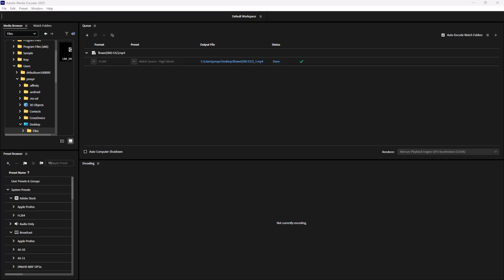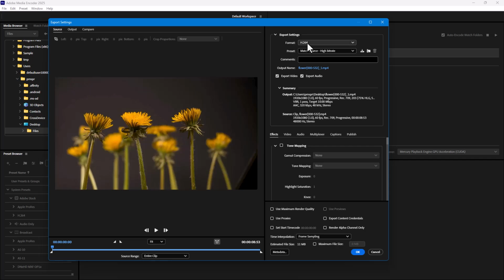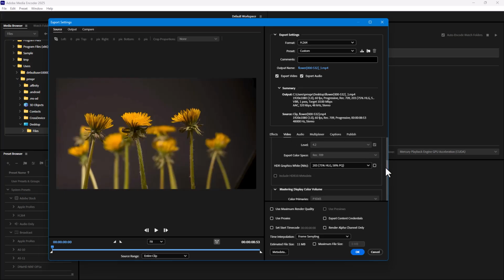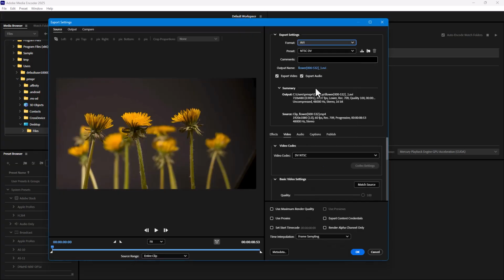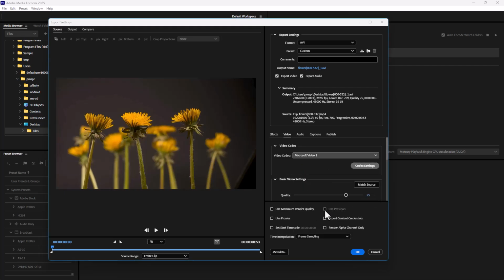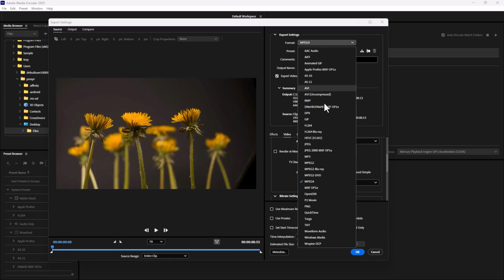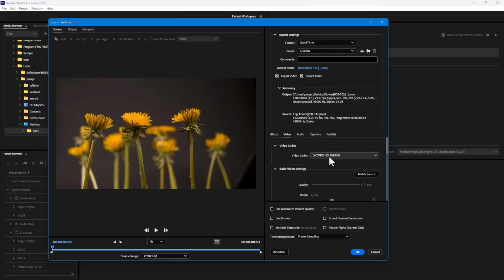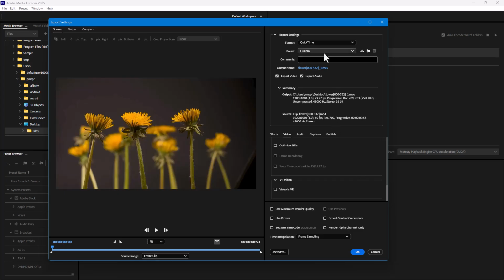Adobe Media Encoder - Lesson 35 - Video Codec Settings Detailed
In this tutorial, we will explore Video Codec Settings Detailed in Adobe Media Encoder.